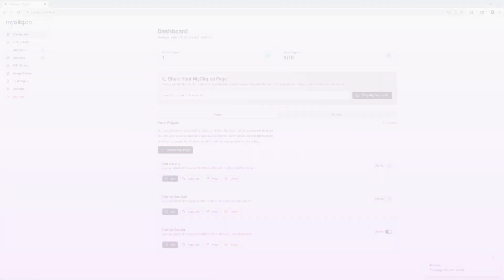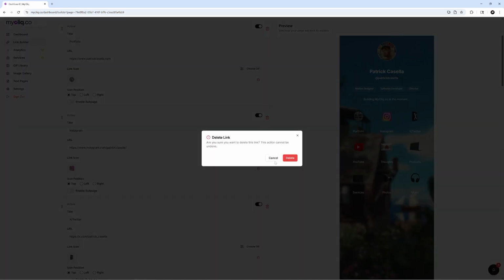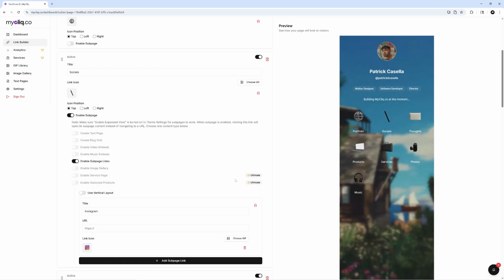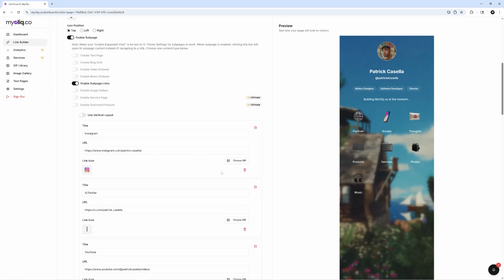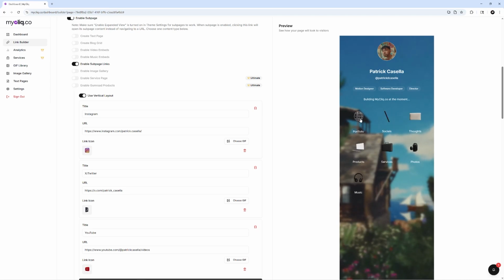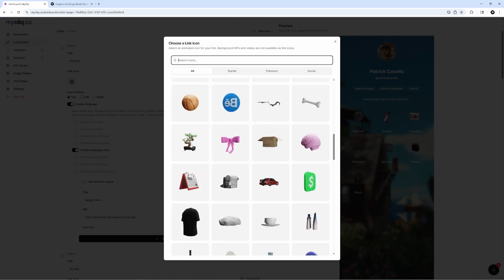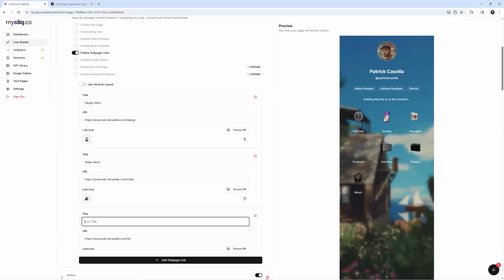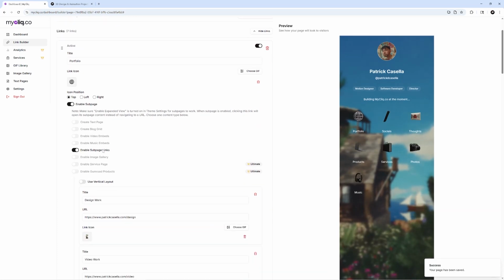How to Create Link Folders on Your Page | mycliq.co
📁 Organize Your Links with Folders!

Keep your page clean and organized using the Subpage Links feature on mycliq.co to create links within links!

This tutorial walks you through how to group related links into expandable folders — perfect for social hubs, portfolios, resource libraries, and more.

🗂️ What You’ll Learn:

How to enable Subpage Links (link folders) in the Link Editor

How to create and manage nested links with custom titles, icons, and URLs

How to choose between vertical and horizontal layouts

How to give visitors a clean, mobile-friendly experience

Best practices for organizing your content without overwhelming your page

💡 Pro Tip: Use this feature to combine 3–5 related links under one label — it keeps your page minimal while expanding your reach.